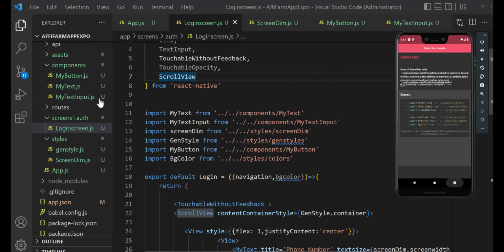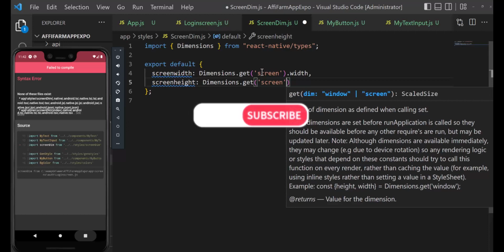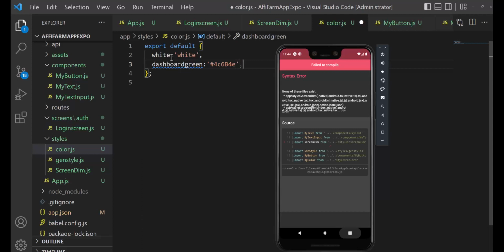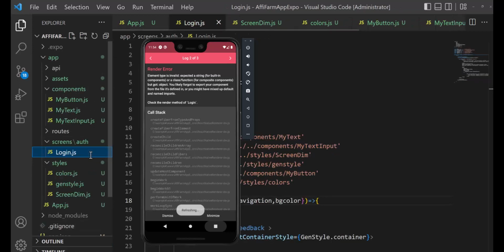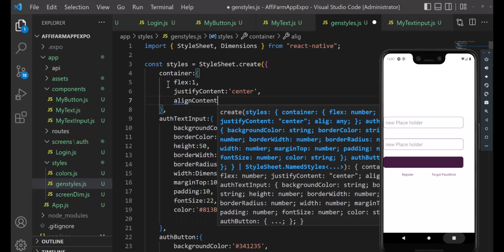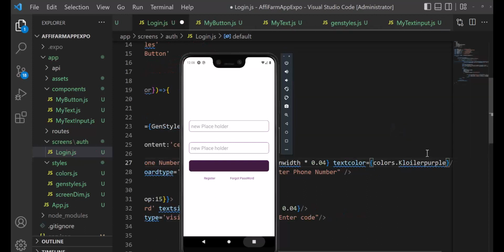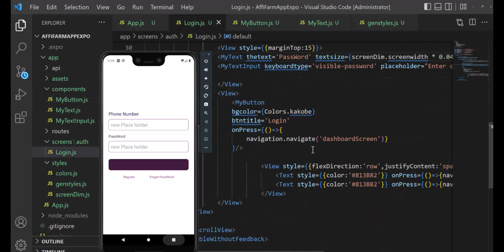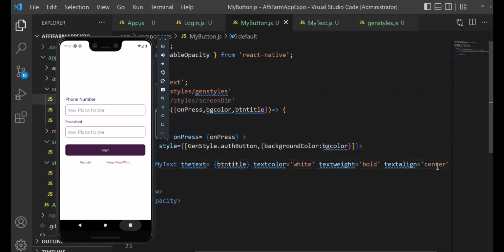08_React Native 2023_Custom Color and screen Size Components